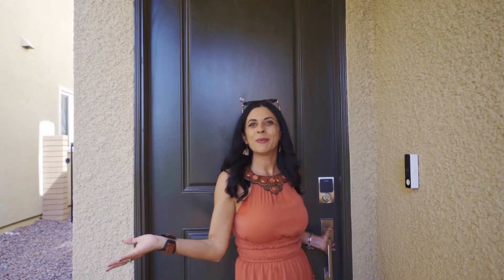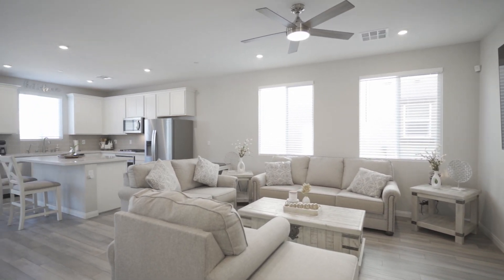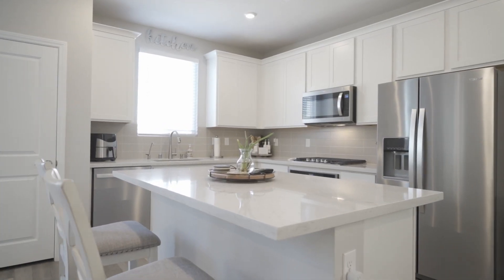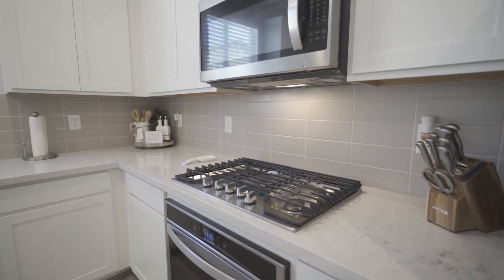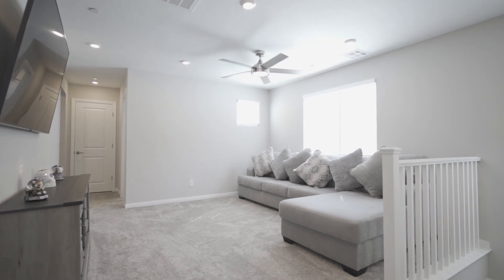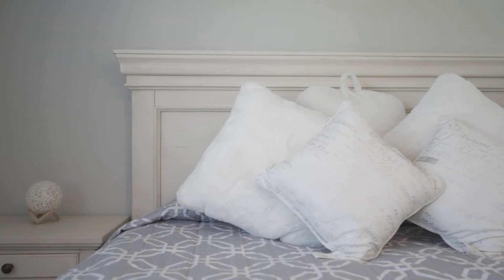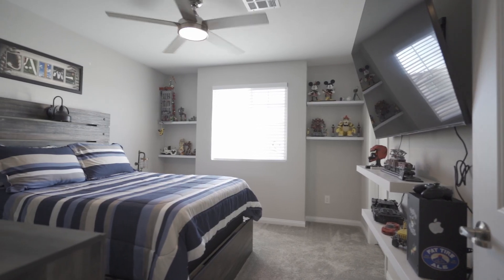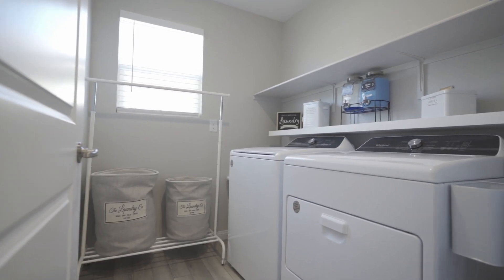Immaculate Home in Henderson , Nevada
**Just Listed!** Almost new 3-bedroom home in the beautiful **Cadence Master Planned Community**!
✨ Features:
- Spacious open floor plan
- Modern kitchen with upgrades
- Large backyard for entertaining
- Access to top-notch amenities: parks, pool, trails, and more!
Perfect for anyone seeking a vibrant,  neighborhood with all the conveniences of a master-planned community. Don’t miss this gem!